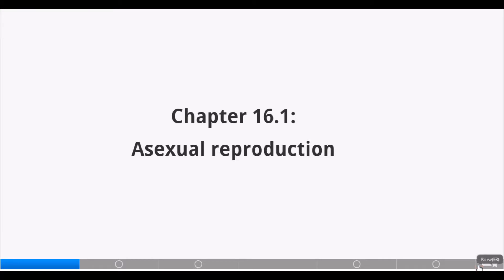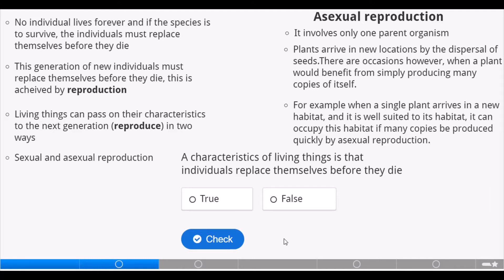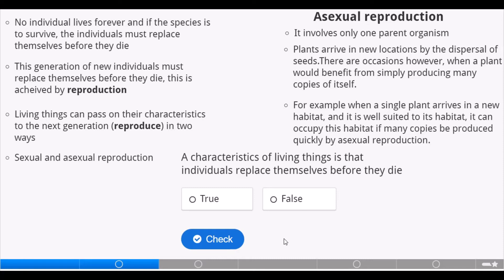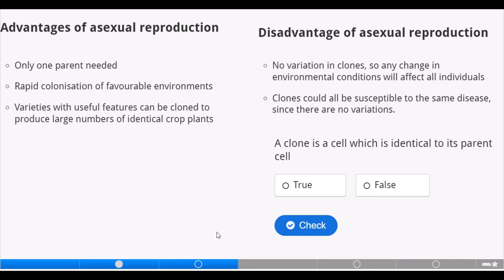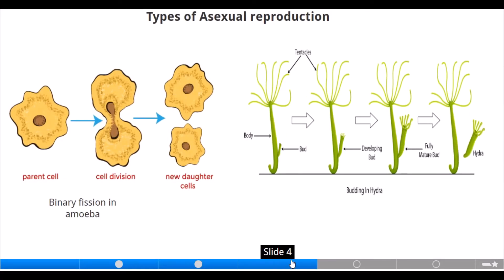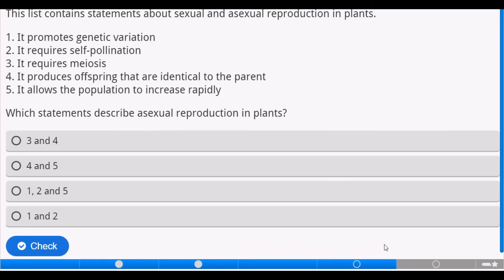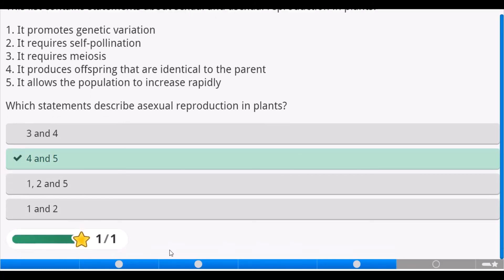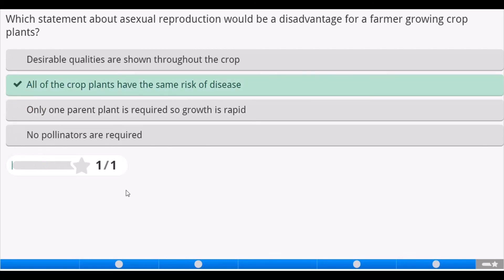Chapter 16.1: Asexual reproduction (interactive content) IGCSE Biology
This is an interactive content video of chapter 16.1. The content is well prepared and comprises the necessary information required in your syllabus. There are lots of year past questions explained and well treated in the content.
If you go through this content, I believe you will get your A* with ease. The content is easy and fun to study in order to have access to the interactive content used in this video, kindly visit our
You can always drop your message for us if you need one -to-one extra class.